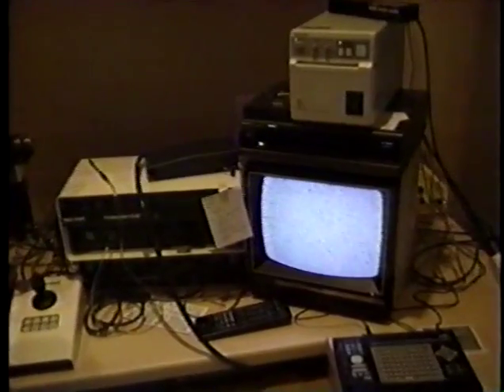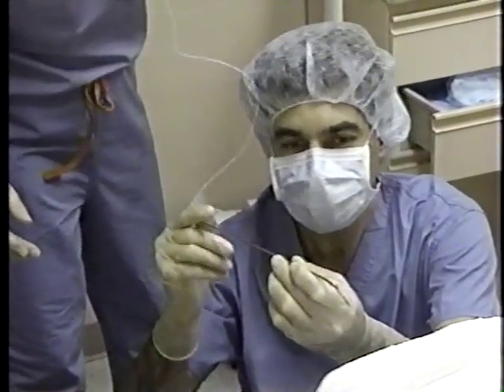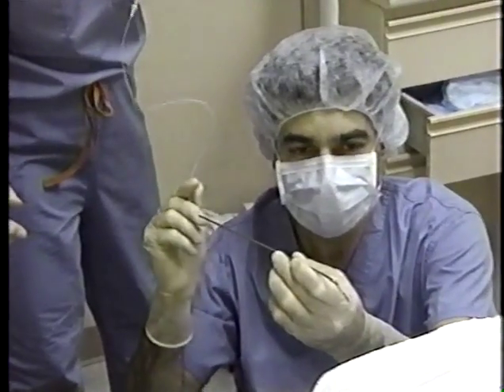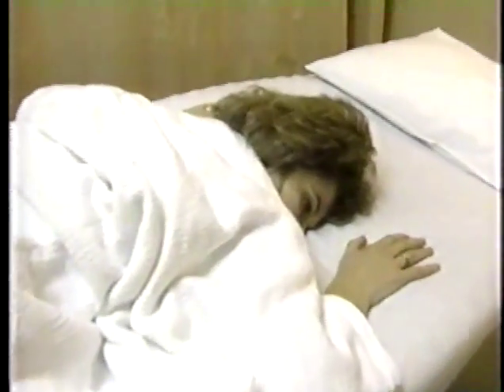Dr. Geoffrey Sher on Phil Donahue Full Episode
Dr. Geoffrey Sher on Phil Donahue.